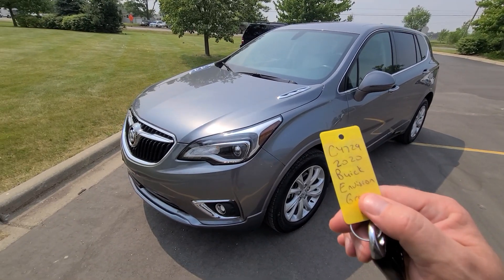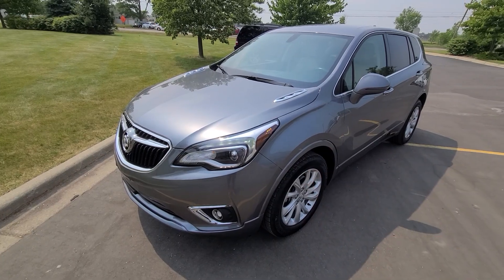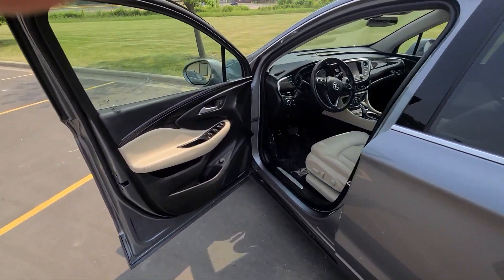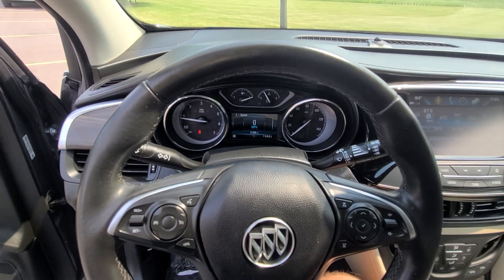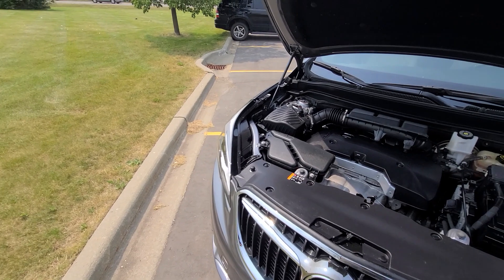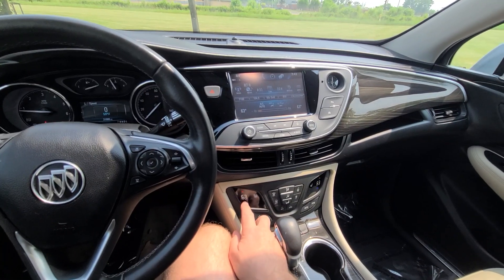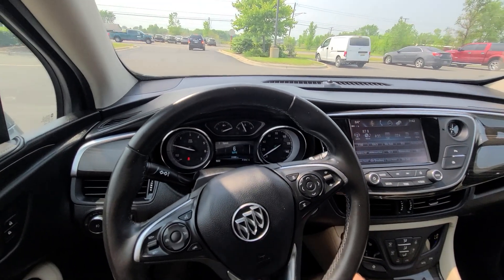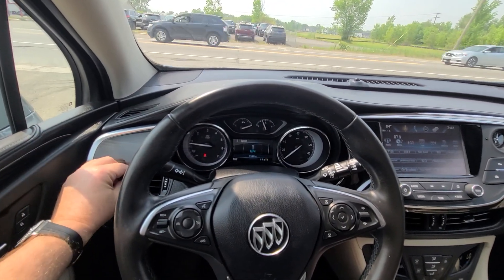c4729 2020 Buick envision